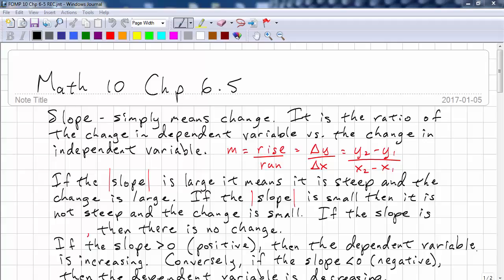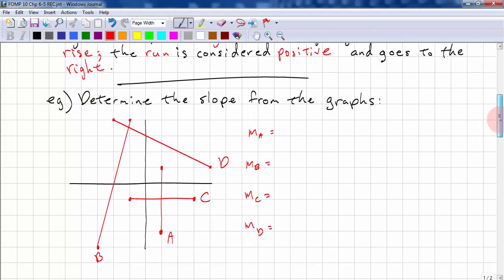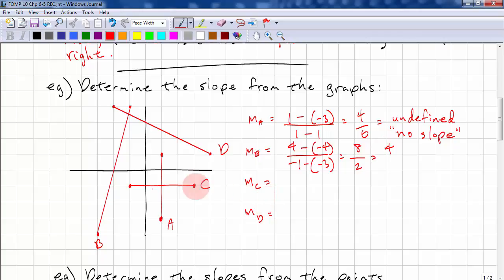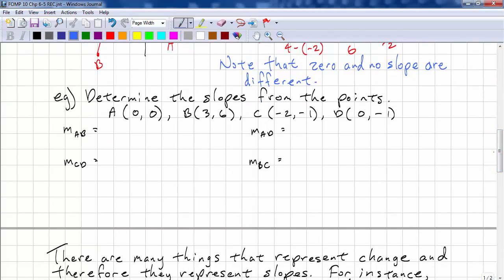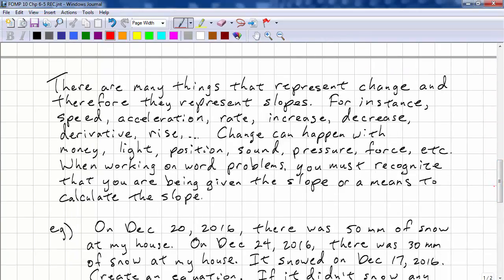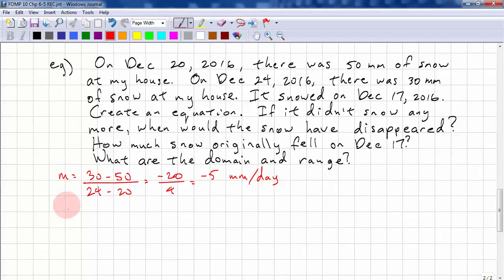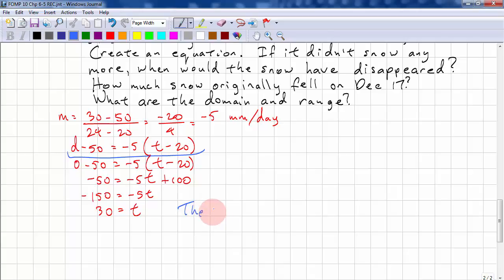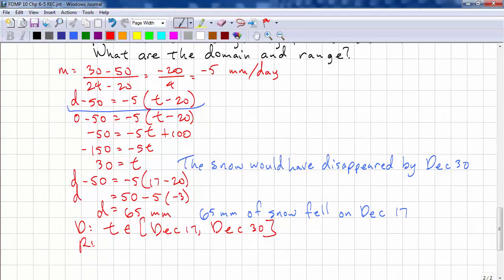FOMP 10 Chp 6.5 - Slopes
Learn how to calculate slopes then use them in equations.  Also learn how to interpret word problems to calculate the slope.